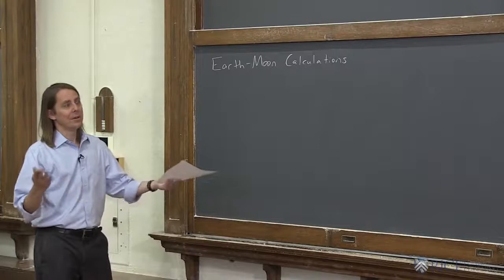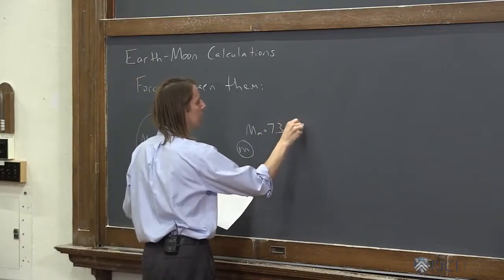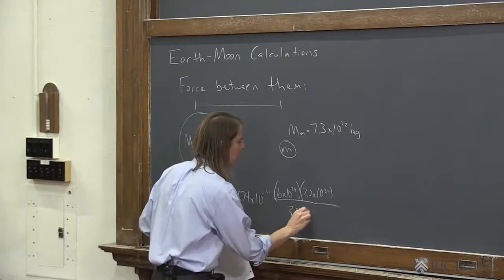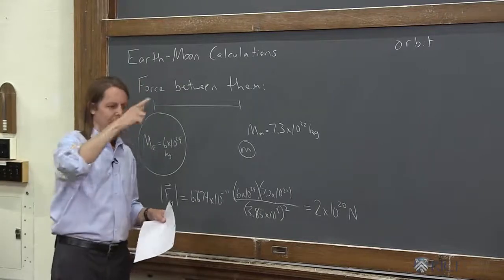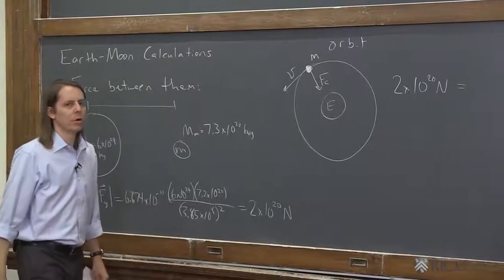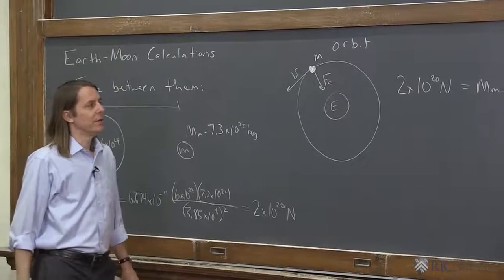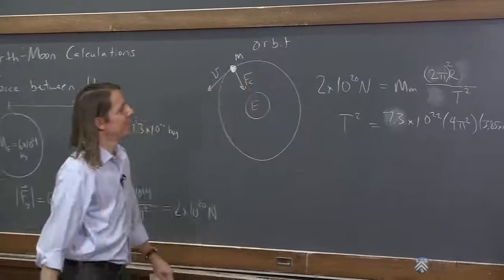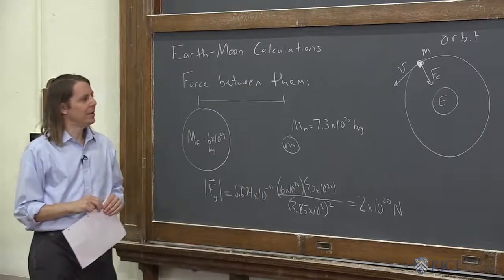PHYS 101 | Gravitational Forces 2 - Earth-Moon Forces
Here is a sample calculation of the gravitational force between the earth and moon.